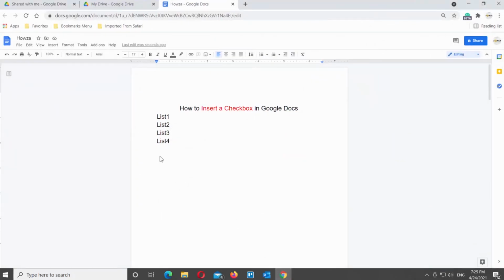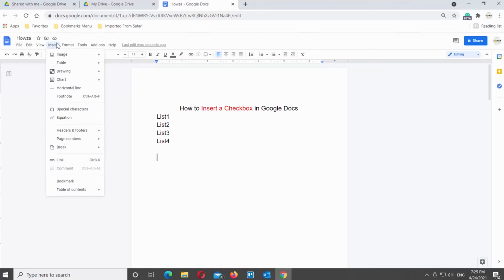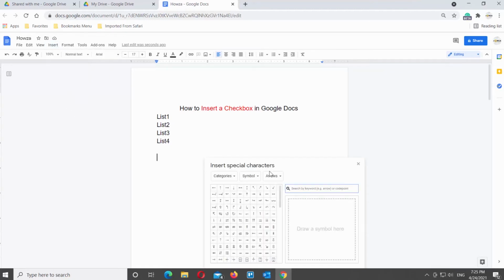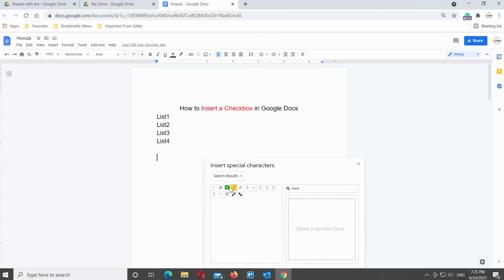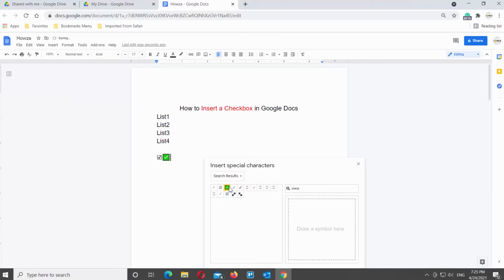How to Insert a Checkbox in Google Docs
Hey! Welcome to HOWZA channel! In today's video, we will show you how to insert a Checkbox in Google Documents.
If you wish to create an interactive checklist in Google Docs using checkboxes, you can do so by following these steps
Open Google Documents.
Click on Insert at the top tools bar. Choose Special Characters from the list. A new window will open.
Go to the right-side of the new window. Type check in the search line. You will see available options for the checkbox symbol. It can be empty check box or filled checkbox. It even has a colored filled checkbox. Click on the option that you want to insert it into the document.
If you have a list, you can use bullet points list tool. Select the list that you need. Click on the bullet points list tool at the top. Choose the boxes list style. Select the boxes and right-click on them. Choose checkmark style from the list.